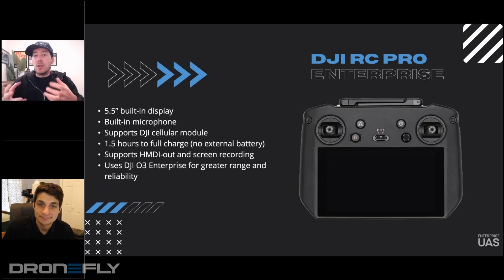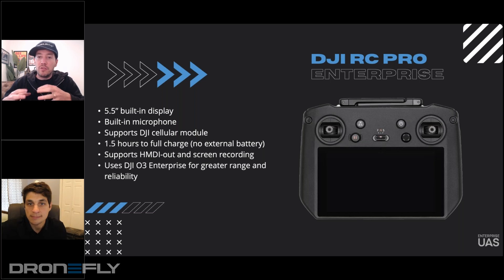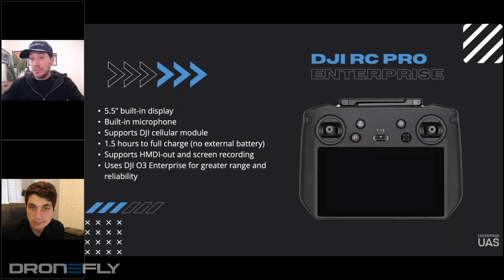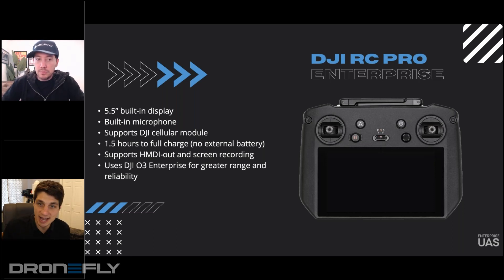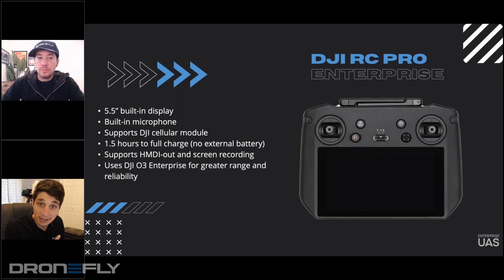Webinar Excerpt | DJI Mavic 3 Enterprise Series | RC Pro Enterprise Explained | Dronefly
🌟In this webinar, join DSLRPros EVP Randall Warnas and DJI Enterprise Solutions Engineer Kyle Miller as they discus everything about the Mavic 3 Enterprise Series.

Watch the video, Dronefly DJI Mavic 3 Enterprise Series Webinar.

⏳ 𝗩𝗜𝗗𝗘𝗢 𝗖𝗛𝗔𝗣𝗧𝗘𝗥𝗦 ⏳
00:00 - Intro - DJI RC PRO
00:19 - Focusing on a smart controller
00:53 - Price Point and Flexibility
01:09 - Drone potentially stop flying
01:52 - Communicating between drone controller and the speaker
02:13 - Pretty excited about having dedicated controller

best buy drones
best drone for photography
best budget drone
best dji drone
best cheap drone